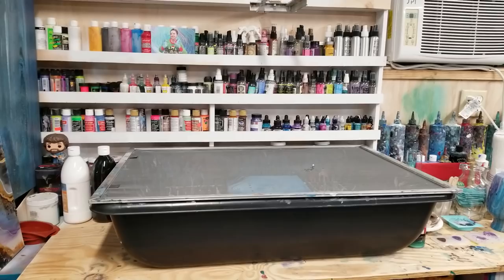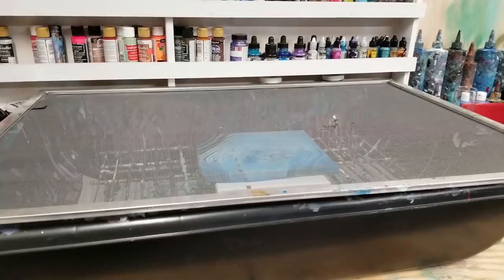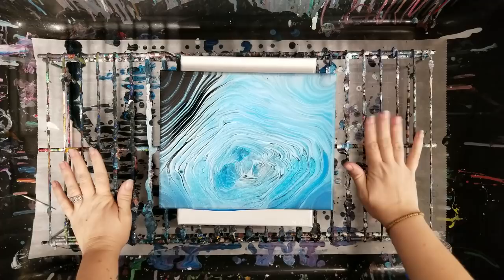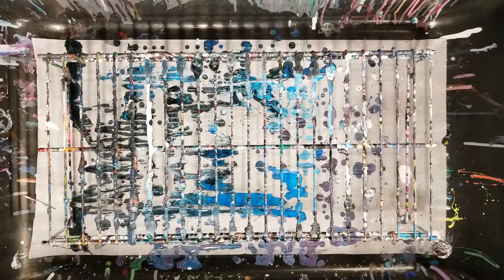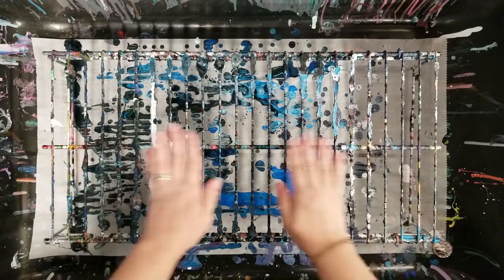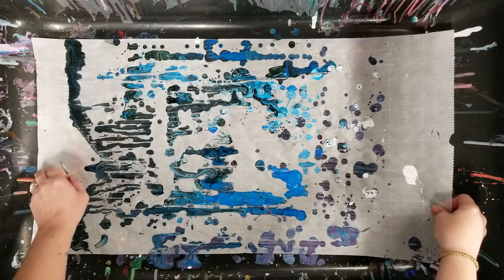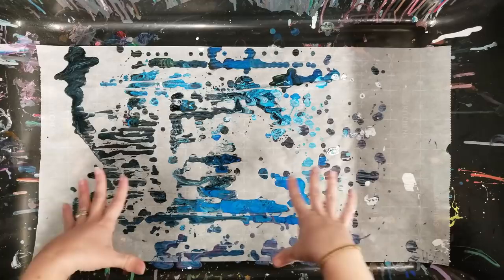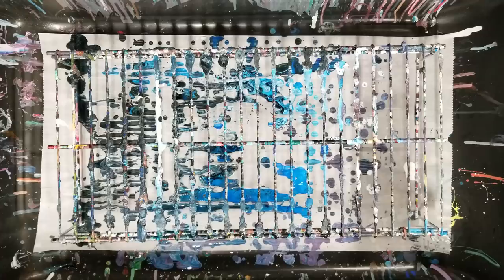My Acrylic Pour Set Up and Work Space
This is an updated and more in depth video on my acrylic pour set up and work space. Hopefully this helps more of you guys get started and answers some questions!